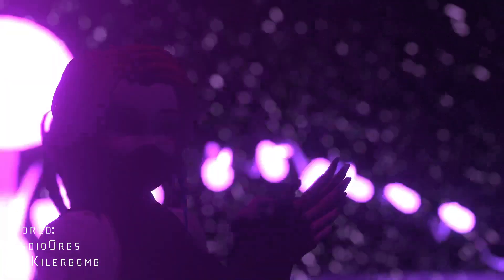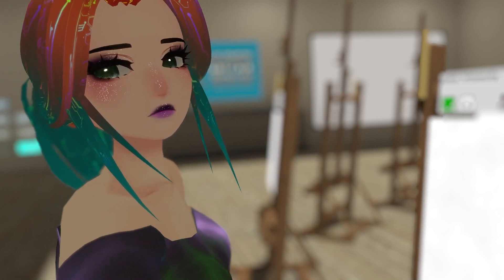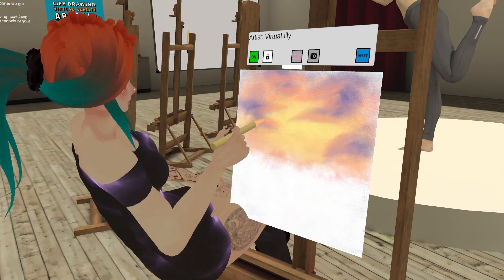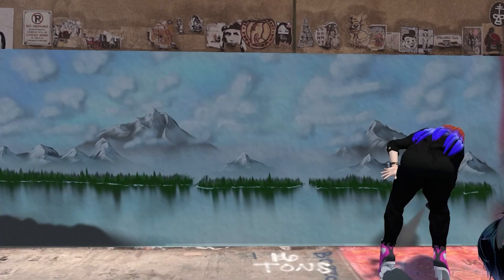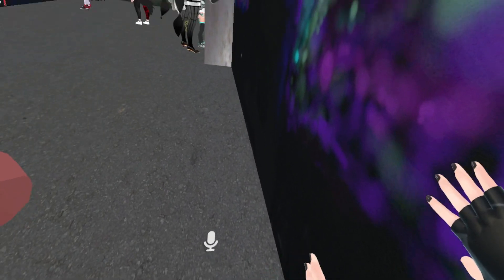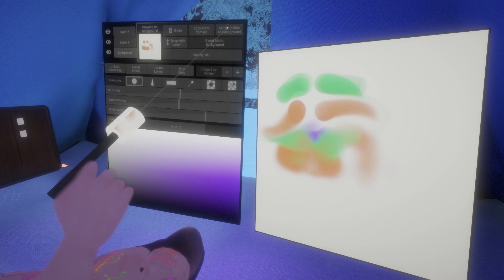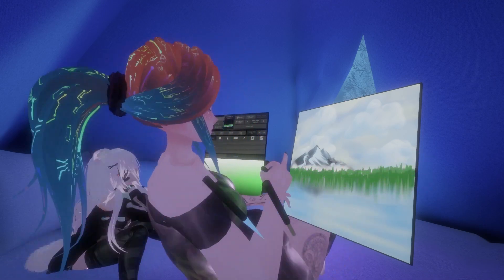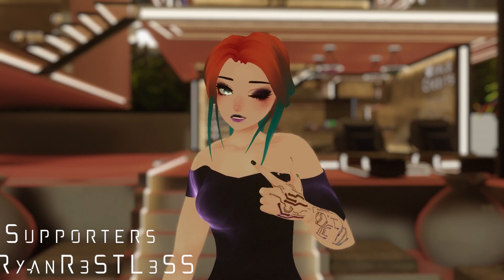Anyone Can Paint: Virtual Art - Loners Guide to VRChat ep. 3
The virtual world offers so many unique ways to explore & learn new skills, whilst developing those tools alongside their creators.

OK Drawing system
Discord.gg/MzDST32

Worlds:

A Fine Line
By Sumeru

The VirtuaL House
By VirtuaLilly

AudioOrbs
By Kilerbomb

Deep Blue
By Fins

ORGANISM （v1․5）
By DrMorro

VRDA Graffiti
By Venixia

Pressure Wash Simulator
By nyakome

Life Drawing
By Tokkio